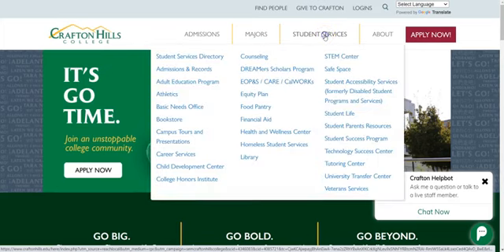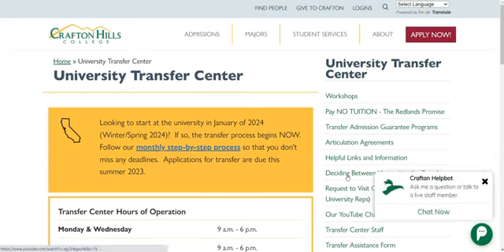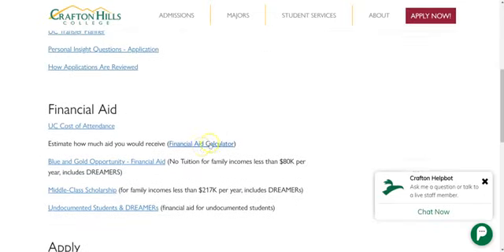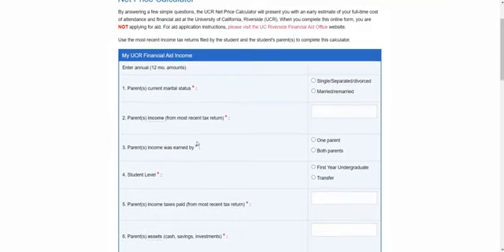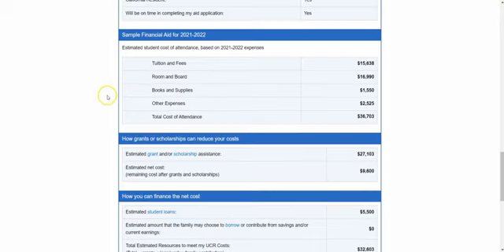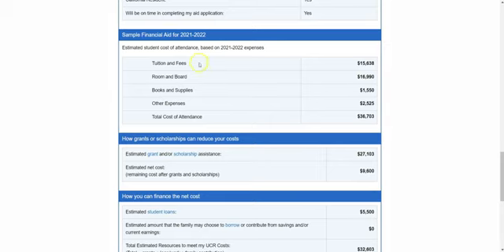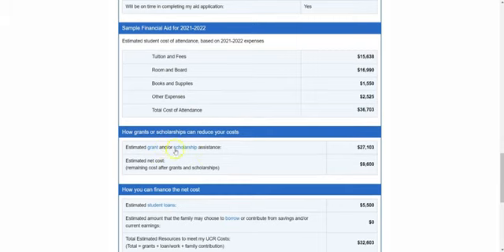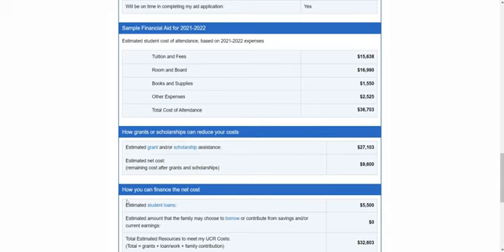How to Use the Net Price Calculator for the UC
Need help calculating the cost of attending a UC? Watch this quick video to see how you can access this helpful tool.